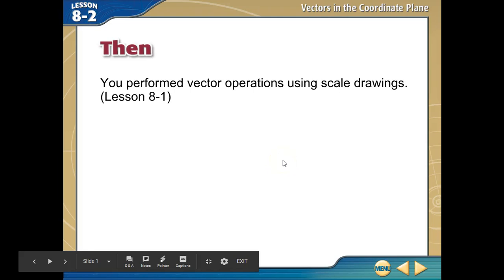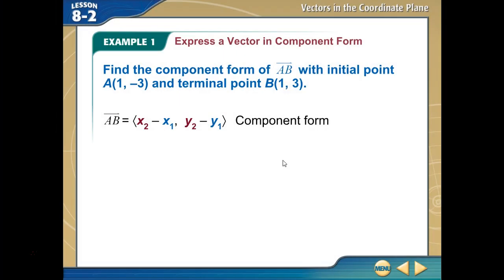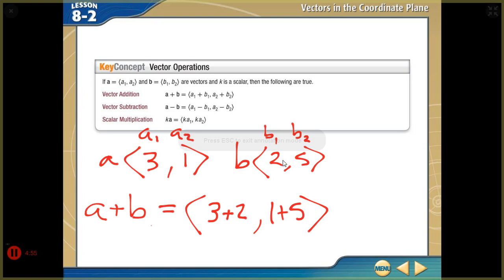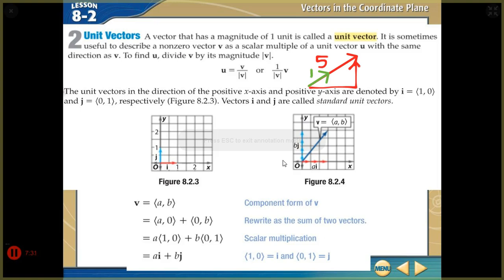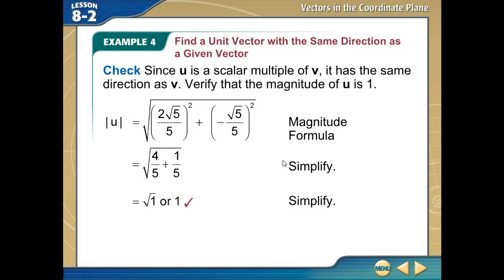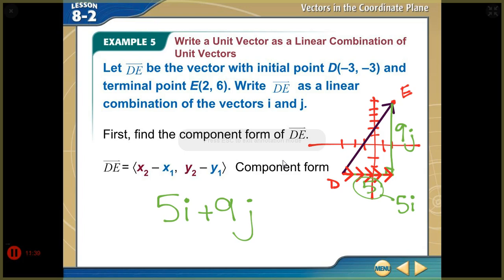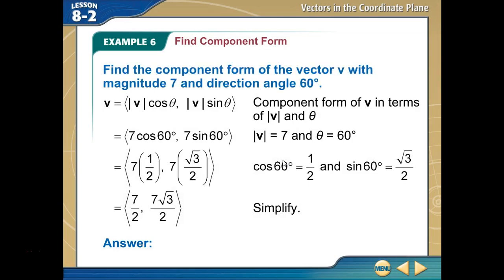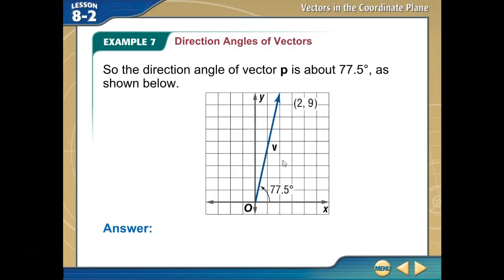MA 8 2 HW Video